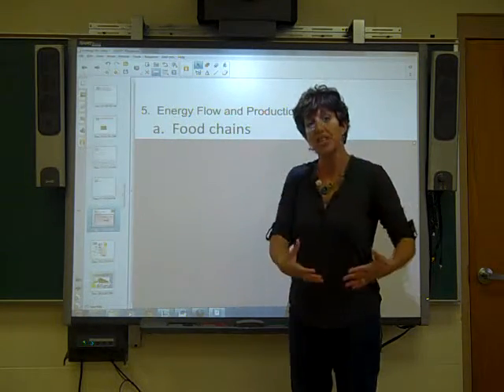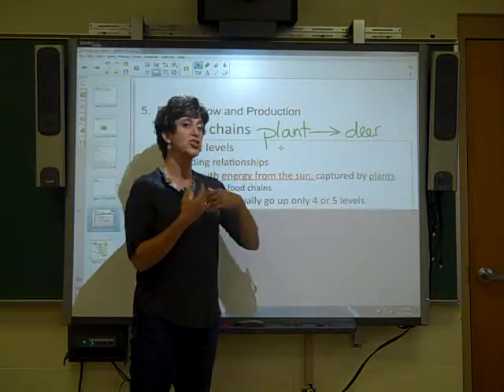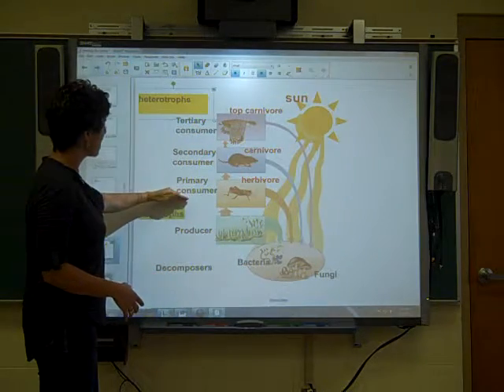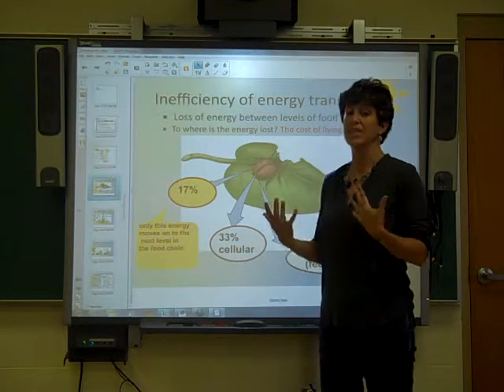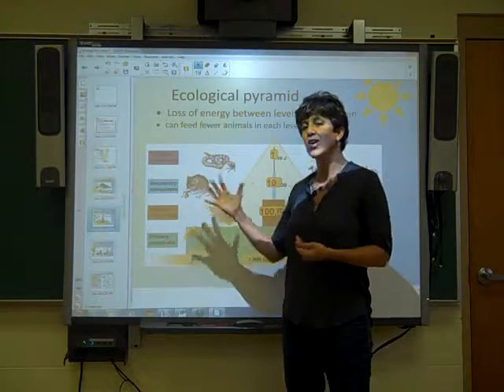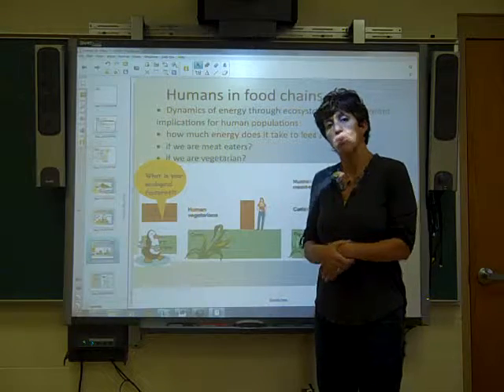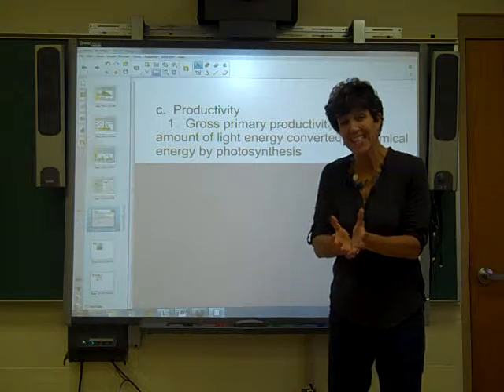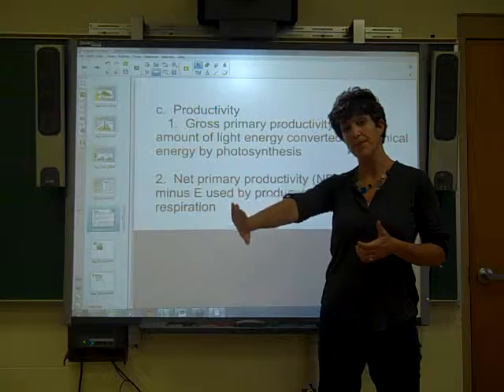Ecology Video 3 - Food chains